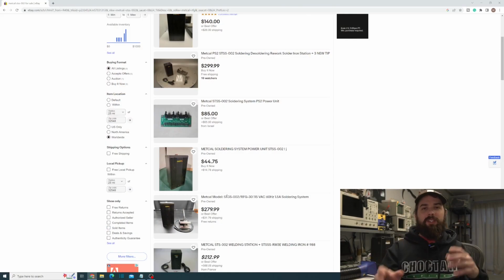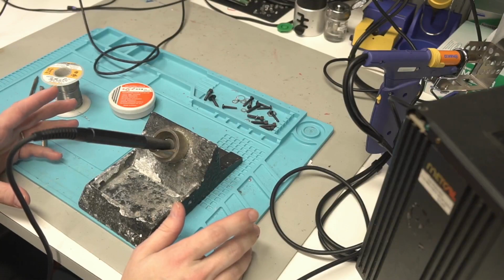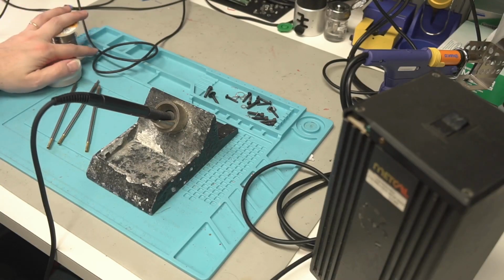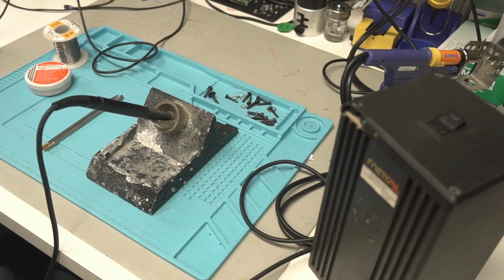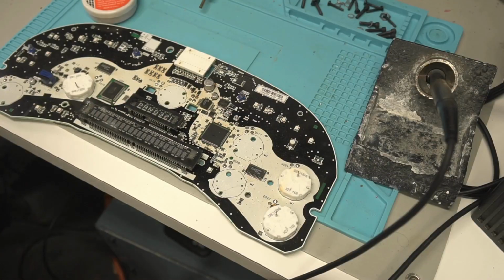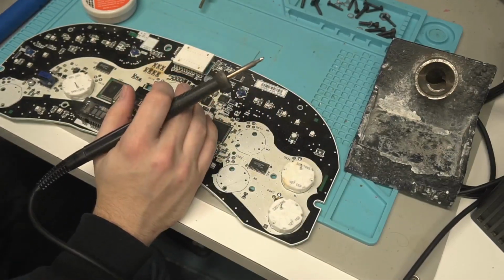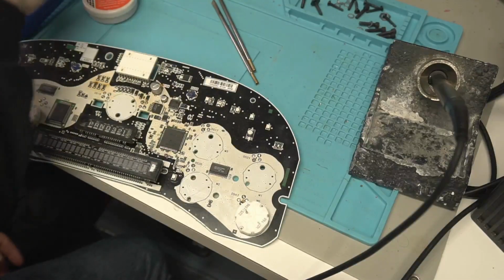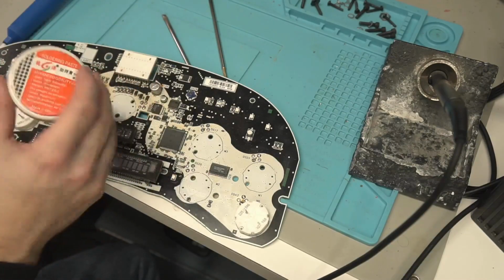Metcal STSS-002 Soldering Station Giveaway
In this video, I do a giveaway of a working Metcal soldering station. Check the link.
Google Form: Closed.